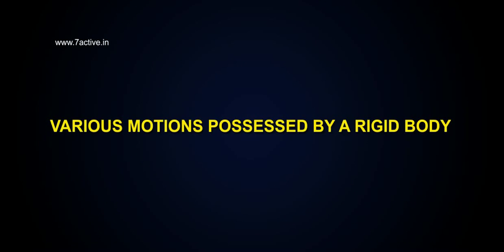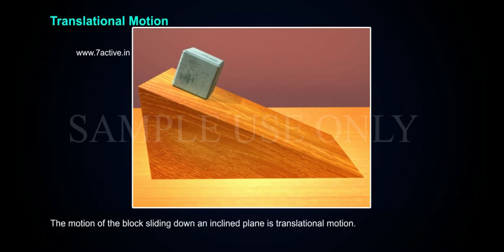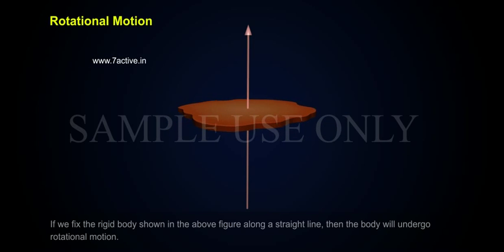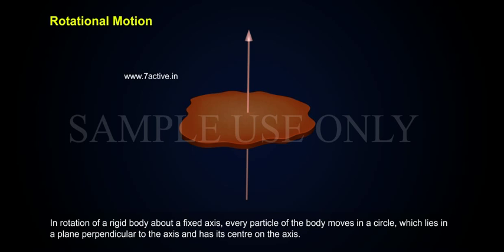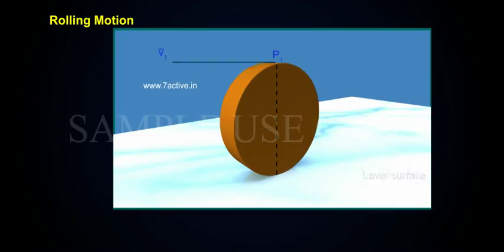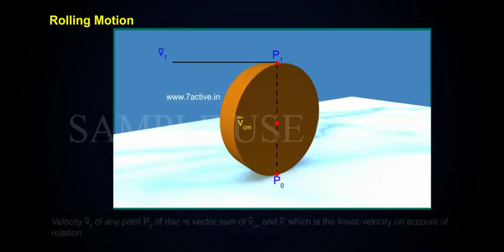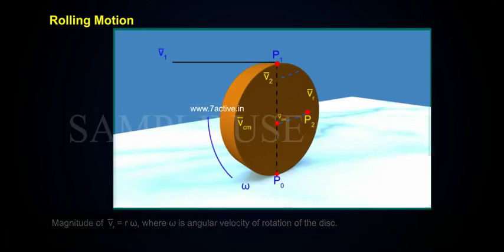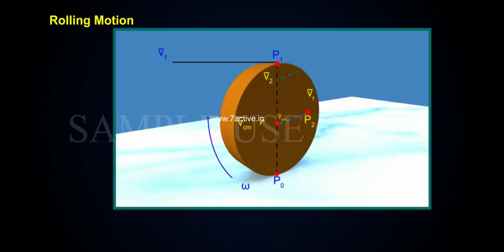VARIOUS MOTIONS POSSESSED BY A RIGID BODY PART_01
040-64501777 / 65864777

7 Active Technology Solutions Pvt.Ltd. is an educational 3D digital content provider for K-12. We also customise the content as per your requirement for companies platform providers colleges etc . 7 Active driving force "The Joy of Happy Learning" -- is what makes difference from other digital content providers. We consider Student needs, Lecturer needs and College needs in designing the 3D & 2D Animated Video Lectures. We are carrying a huge 3D Digital Library ready to use.

Rolling Motion:Rolling motion is a combination of translation and rotation motion.
VARIOUS MOTIONS POSSESSED BY A RIGID BODY:A rigid body possesses different types of motion.For example: 1 Translational motion 2 Rotational motion 3 Combination of translational and rotational motion 1 Translational Motion:The motion of the block sliding down an inclined plane is translational motion.All the particles of the body move together i.e, they have the same velocity at any instant of time. 2 Rotational Motion:If we fix the rigid body shown in the above figure along a straight line, then the body will undergo rotational motion.The examples of rotational motion are motion of a ceiling fan, a potter's wheel, a merry go-round, etc.In rotation of a rigid body about a fixed axis, every particle of the body moves in a circle, which lies in a plane perpendicular to the axis and has its centre on the axis. 3 Combination of translational and rotational motion:The motion of a rigid body, which is not pivoted or fixed in some way, is either a pure translation or a combination of translation and rotation figure. The motion of a rigid body which is pivoted or fixed in some way is rotation figure.